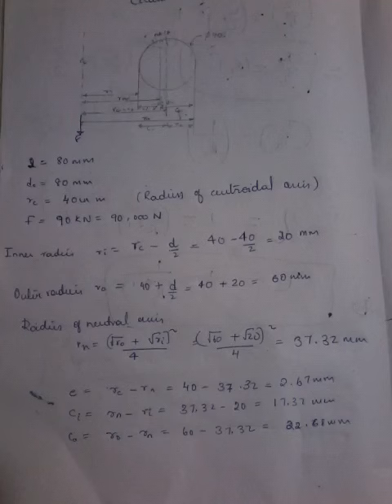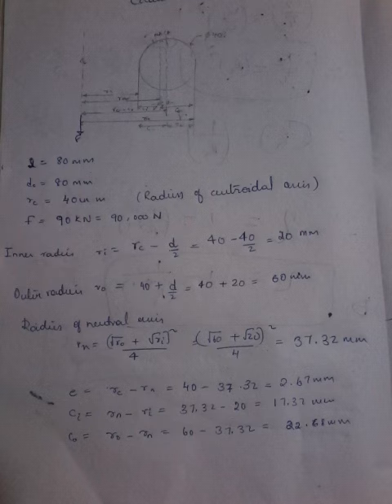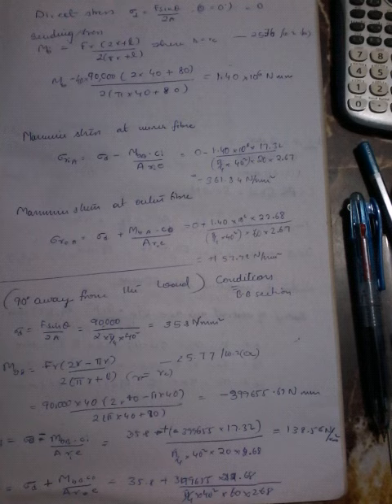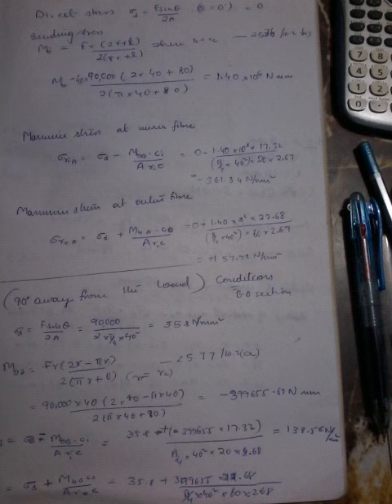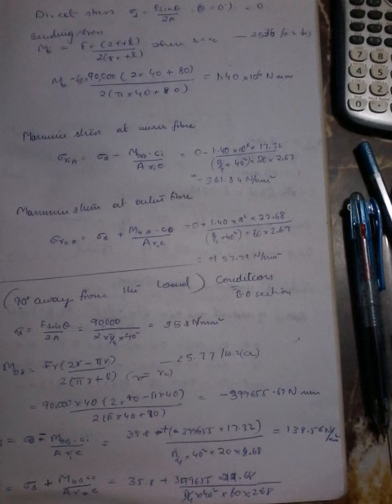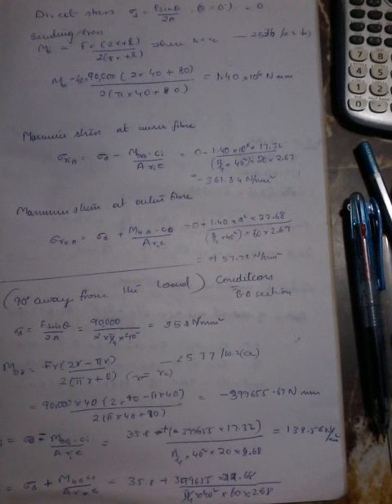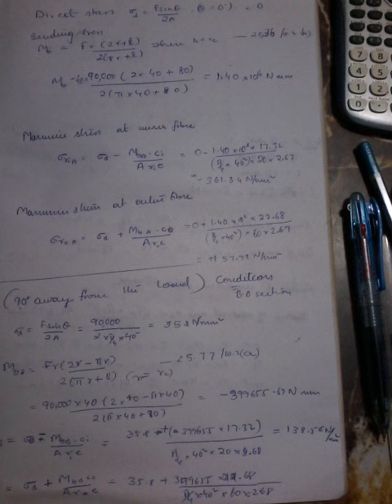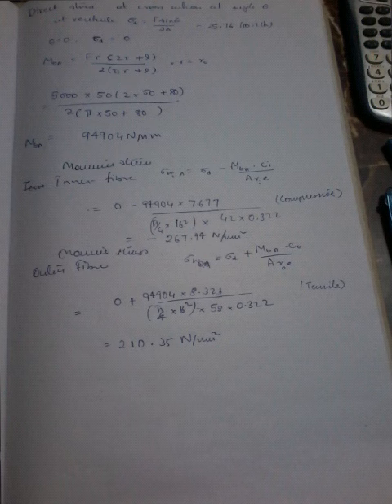Dme 2 chainlink